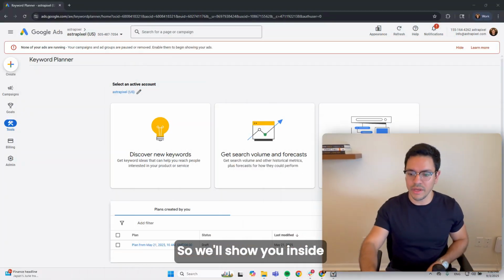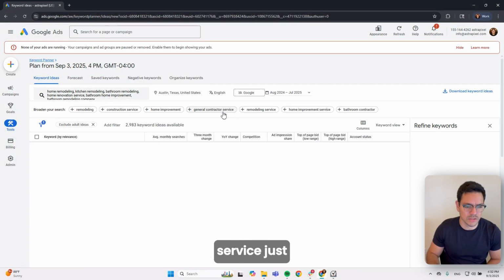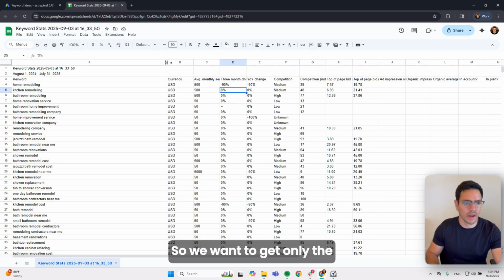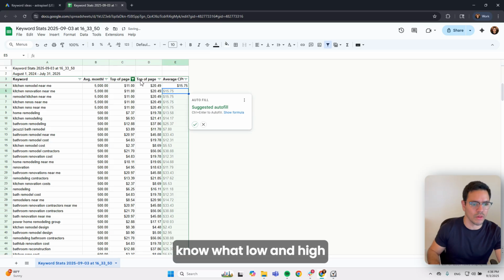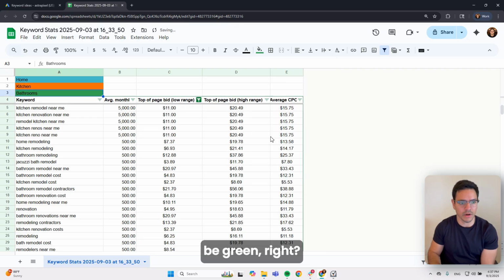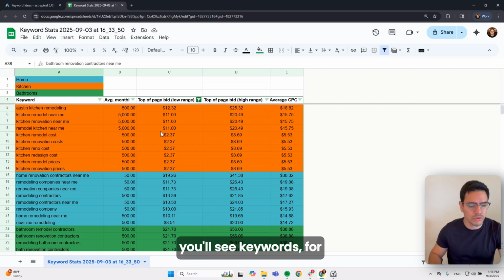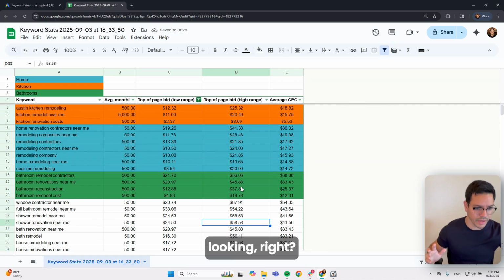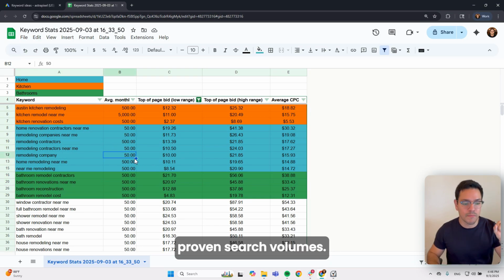Keyword Research for Google Ads Lead Generation (2025 Guide)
Learn how to do keyword research the right way for a Google Ads lead generation account. In this tutorial, I’ll walk you step-by-step through:
1) Using Google Keyword Planner to generate ideas
2) Exporting and cleaning your keyword list
3) Structuring your ad groups the right way
4) Selecting the best keywords for high-quality leads

Whether you’re new to Google Ads or already running campaigns, this video will help you avoid wasted spend and build campaigns that actually drive leads.